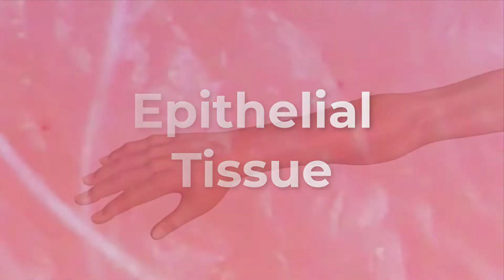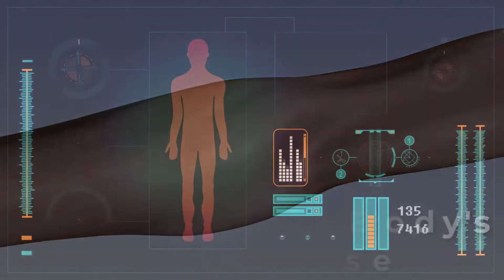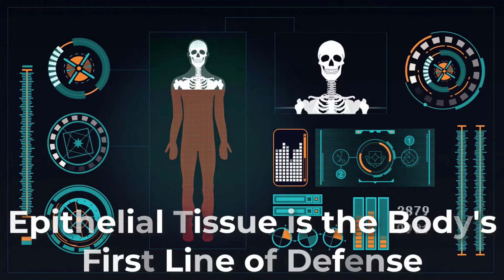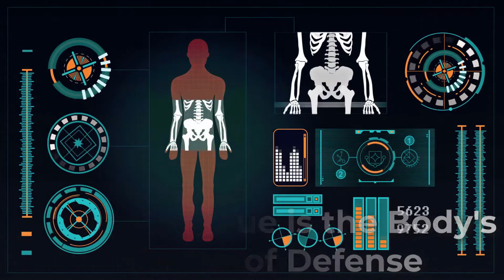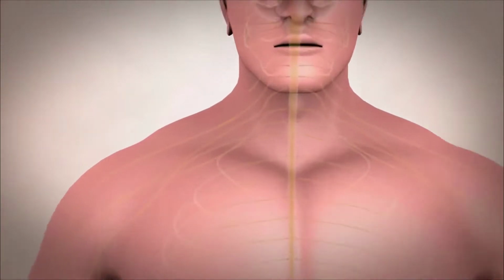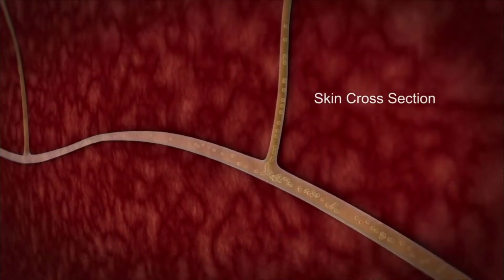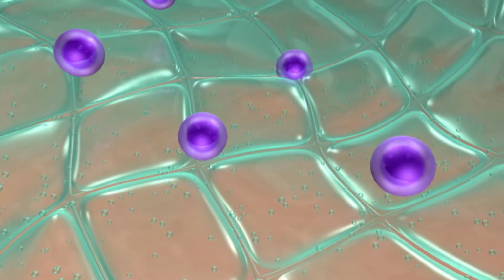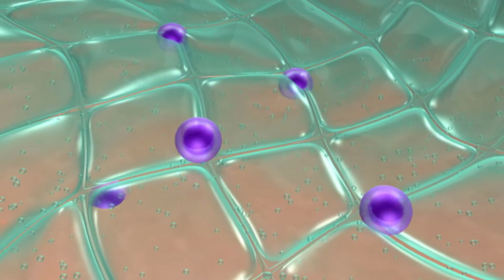General Functions of Epithelial Tissue for Anatomy and Physiology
Epithelial tissue. Generalized functions of epithelial tissue. Epithelial tissue provides the body's first line of protection from physical, chemical, and biological wear and tear. The cells of an epithelium act as gatekeepers of the body, controlling permeability and allowing selective transfer of materials across a physical barrier. All substances that enter the body must cross an epithelium. Some epithelia often include structural features that allow the selective transport of molecules and ions across their membranes. Many epithelial cells are capable of secretion and release mucus and specific chemical compounds onto their apical surfaces. For example, the epithelium of the small intestine releases digestive enzymes. Cells lining the respiratory tract secrete mucus that traps incoming microorganisms and particles. A glandular epithelium contains many secretory cells. The epithelial cell. Epithelial cells are typically characterized by the polarized distribution of organelles and membrane-bound proteins between their basal and apical surfaces. Particular structures, found in some epithelial cells, are an adaptation to specific functions. Certain organelles are segregated to the basal sides, whereas other organelles and extensions, such as cilia, when present, are on the apical side. Cilia are microscopic extensions of the apical cell membrane that are supported by microtubules. They beat in unison and move fluids as well as chopped particles. Ciliated epithelium lines the ventricles of the brain where it helps circulate the cerebrospinal fluid. The ciliated epithelium of your airways forms a muco-ciliary escalator that sweeps particles of dust and pathogens trapped in the secreted mucus, towards the throat. It is called an escalator, because it continuously pushes mucus with trapped particles upward. In contrast, nasal cilia sweep the mucous blanket down towards the throat. In both cases, the transported materials are usually swallowed and end up in the acidic environment of your stomach.